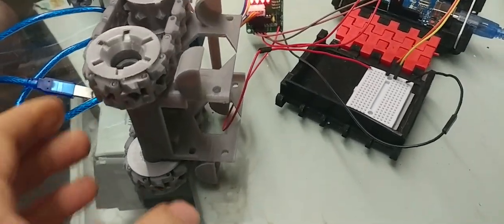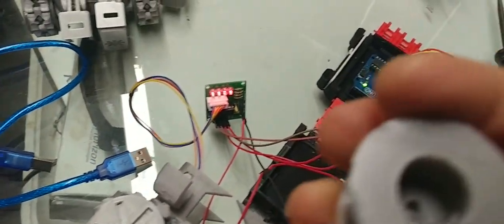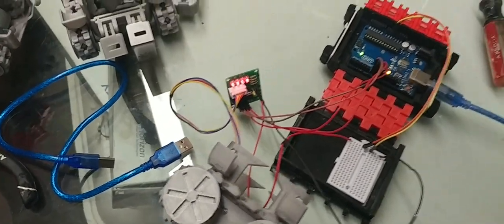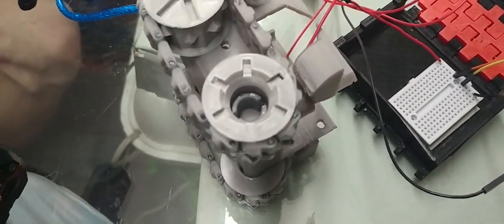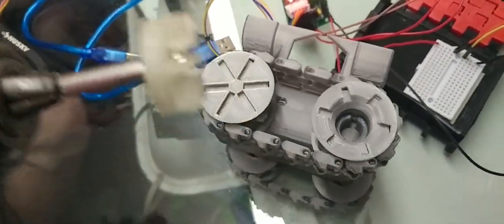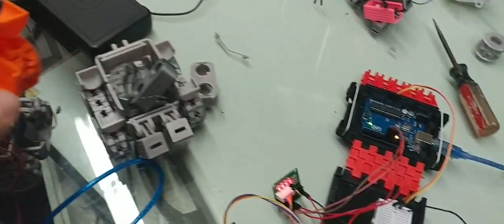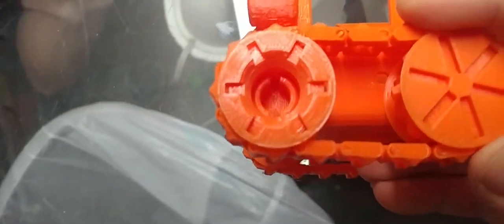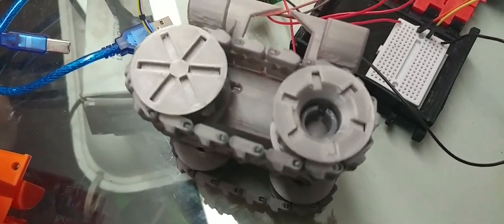SMARS LCV wheel break in process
Add a thin coat of vaseline and use the wheel spinner to break in your wheels if they are sticking and the stepper motor can't spin them.